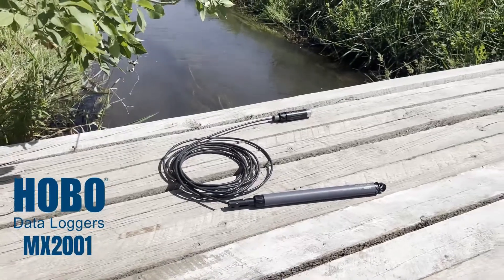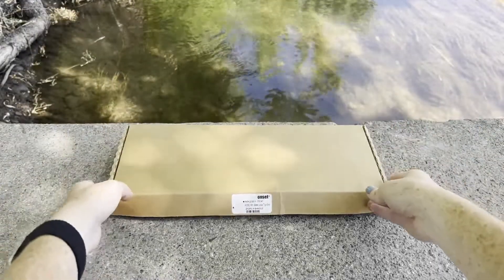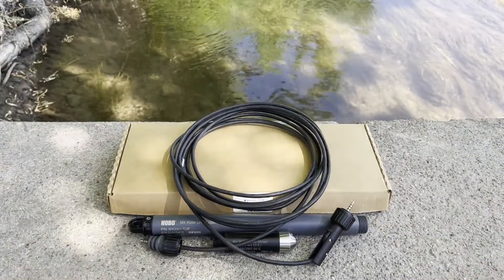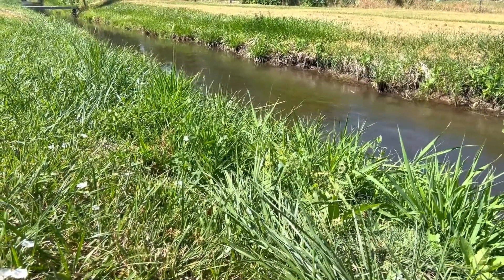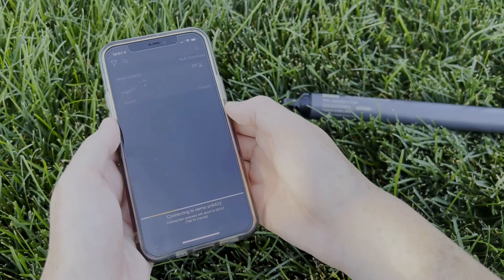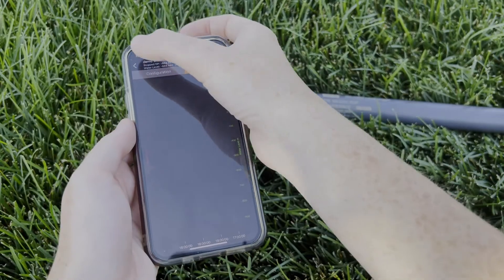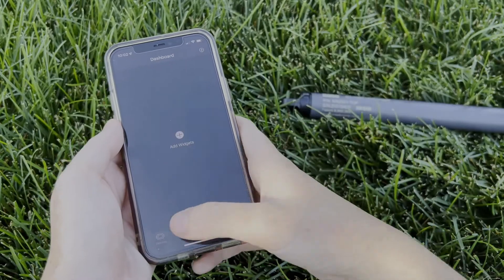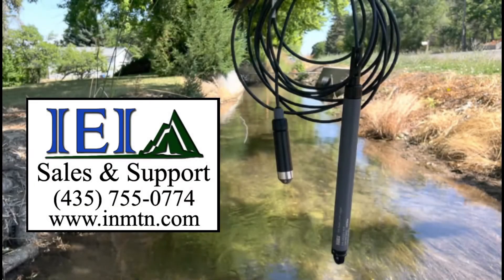MX2001 Bluetooth Water Level Logger Introduction Video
This video introduces the MX2001 water level datalogger by Onset Computers. This logger measures the depth of water in a variety of applications and allows you to collect that data using a Bluetooth link to the datalogger.  The app is free to download for iOS, Android or Windows.